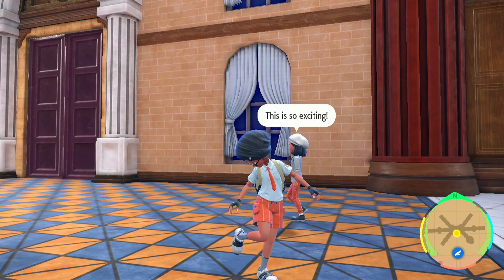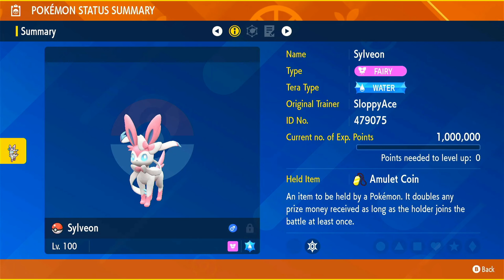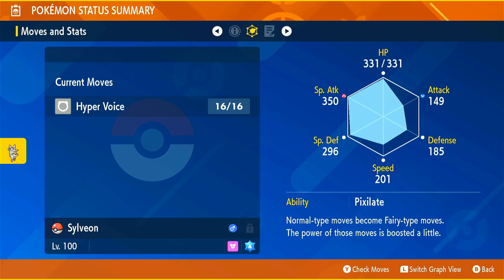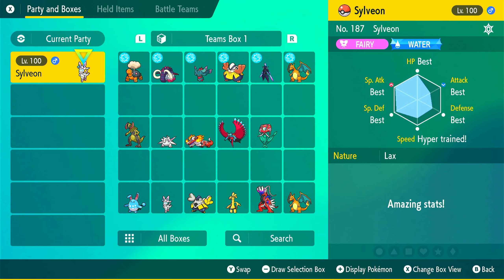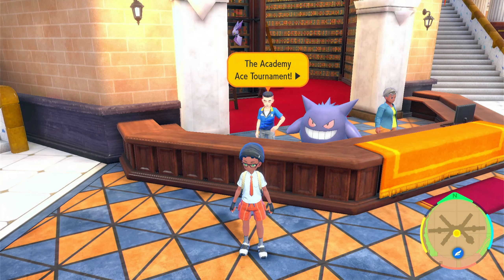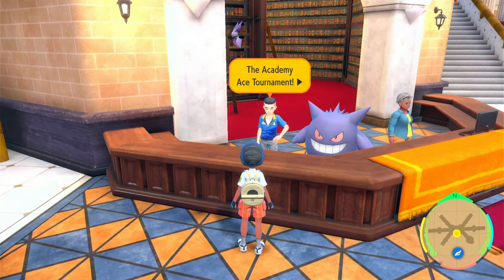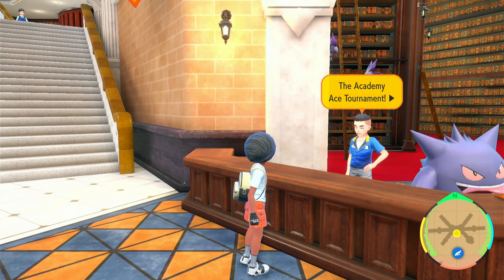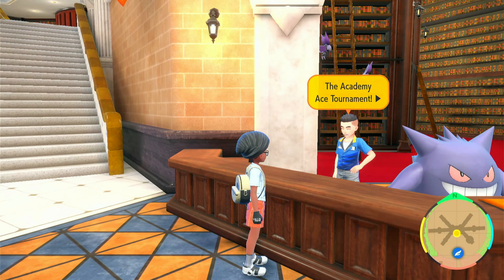How to Auto FARM Unlimited Money in Pokemon Scarlet and Violet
Auto Farm MONEY in Pokemon Scarlet and Violet. This guide will show you how to auto farm an unlimited amount of money or poke dollars in the Pokemon Scarlet or Violet games. This method involves farming the ace tournament repeatedly, even with a turbo mode controlled spamming of the A key while using this particular Sylveon build. Go get rich quick while you're afk.